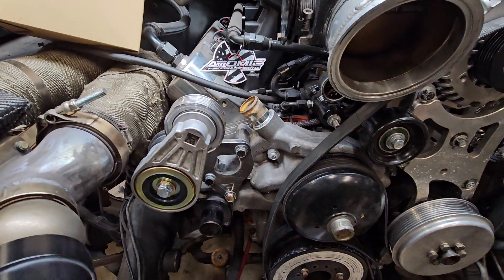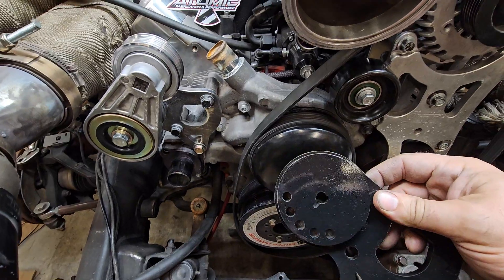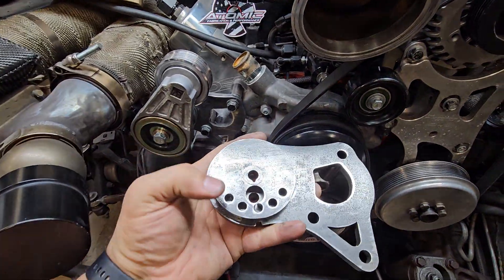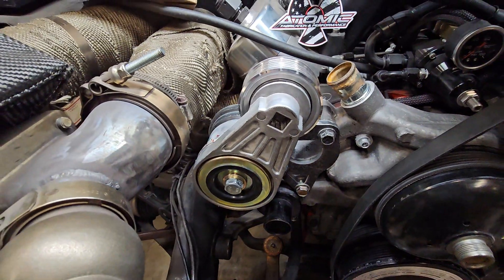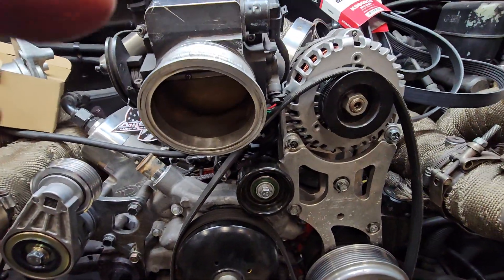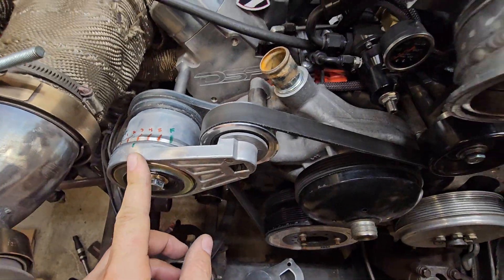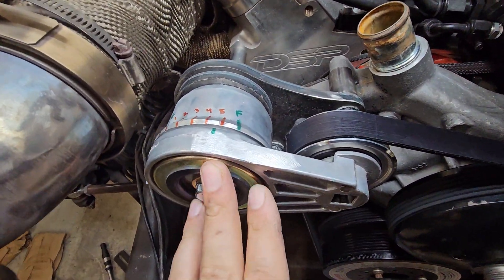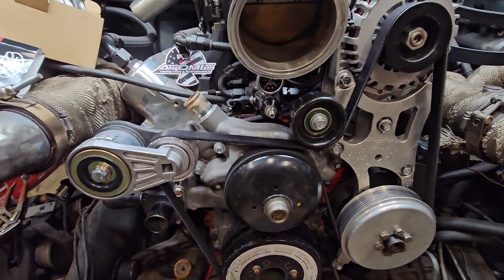Atomic Fab HD Tensioner Adjustment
This video shows my heavy duty belt tensioner setup and how to properly size the belt for the best performance. This is also for high-RPM or high-power turbo setups even though I didnt mention them.

Different pulley setups will require different belt lengths. The easiest thing is to order/buy several then return the ones you don't use.